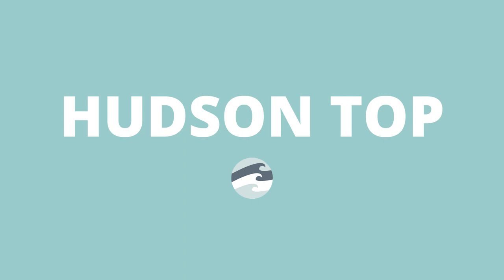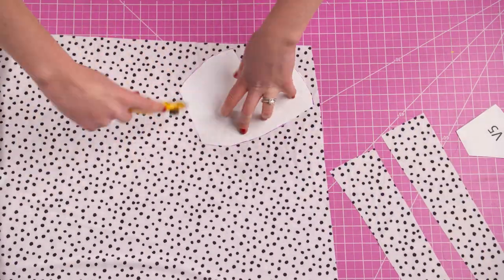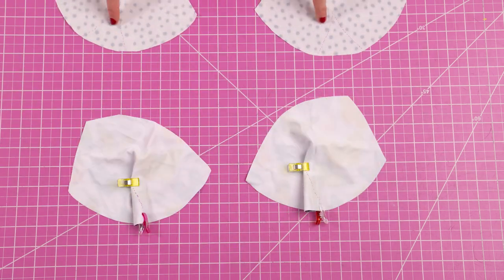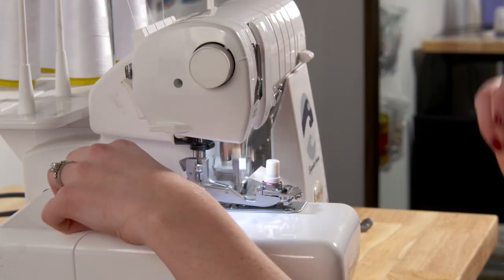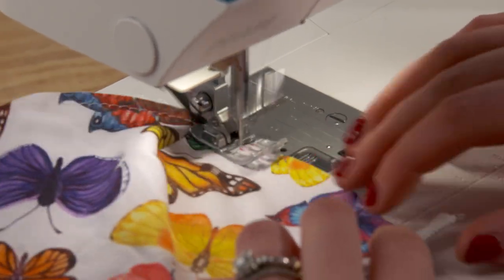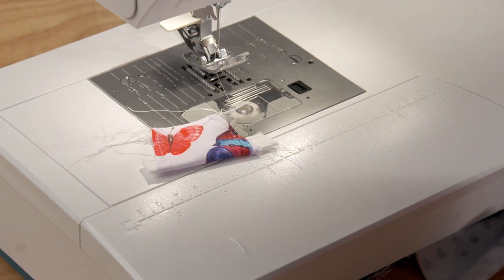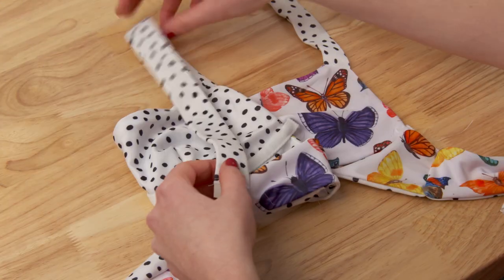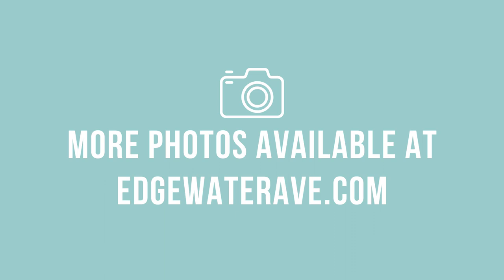DIY Underwire Bikini Top | Hudson Top | Edgewater Avenue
Get the pattern and see more photos for the Hudson Top